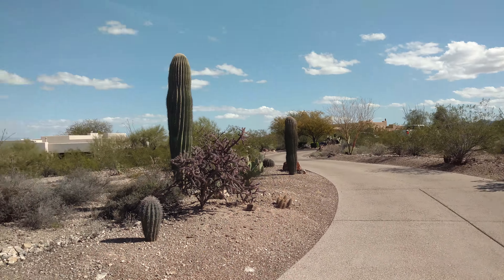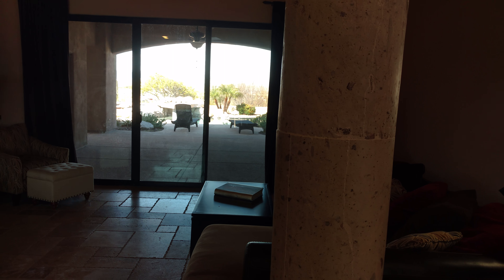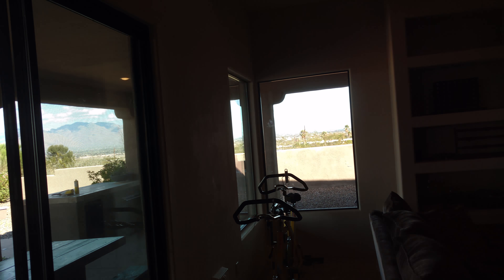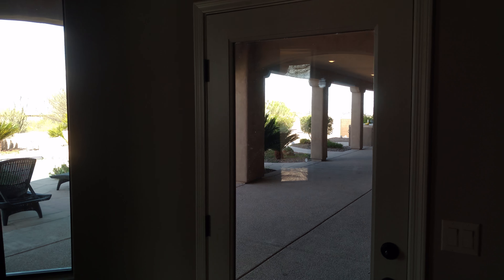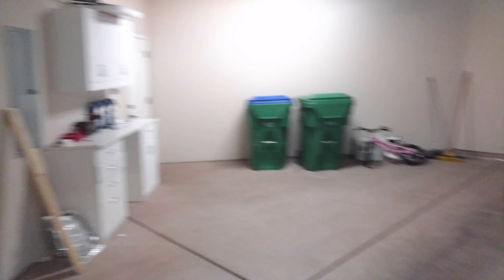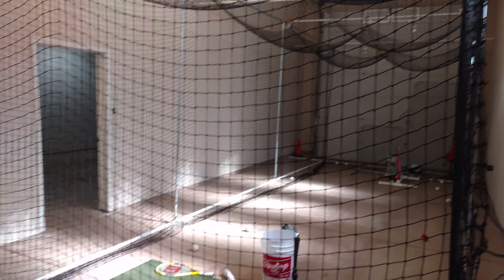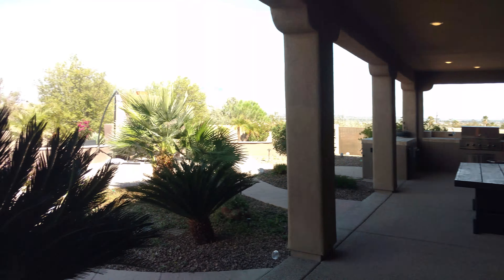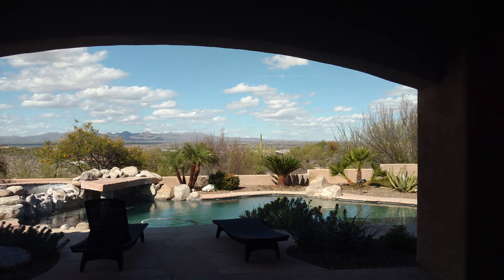Home for sale 5440 W Four Barrel CT Tucson,AZ 85743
3300+sq ft home luxury living